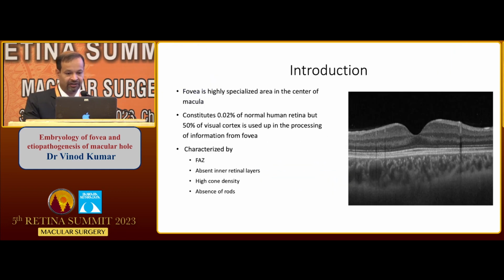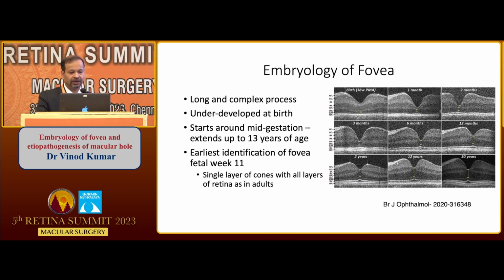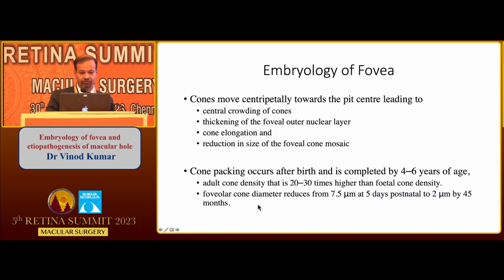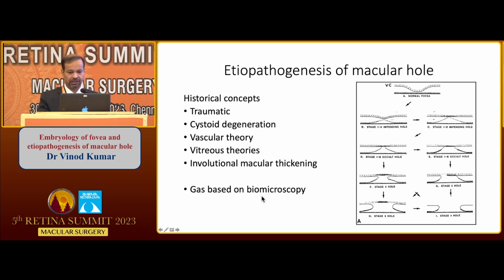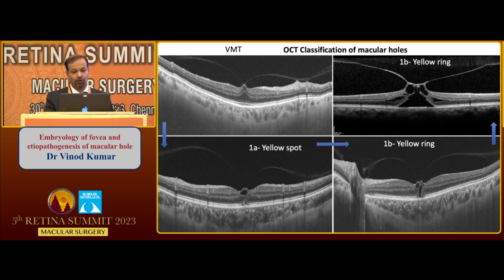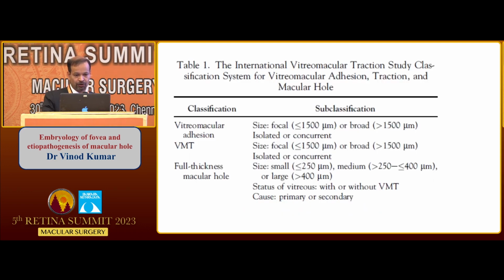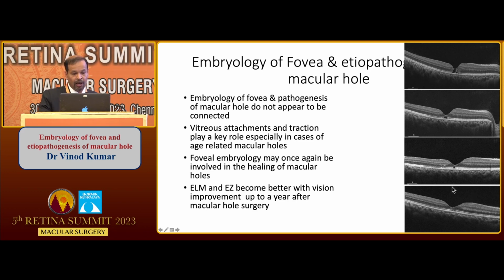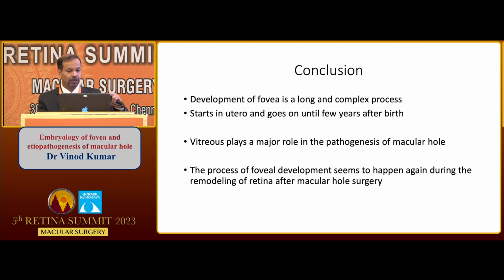Embryology of Fovea & Etiopathogenesis of Macular Hole, Dr Vinod Kumar, RPC, AIIMS, New Delihi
At 05th RETINA SUMMIT (MACULAR SURGERY), 30th June - 01st July, 2023

Presenter:  Dr. Vinod Kumar,
Topic: Embryology of Fovea & Etiopathogenesis of macular hole

Profile:
Additional Professor, Vitreo-retina services at Dr Rajendra Prasad Centre for Ophthalmic Sciences, All India Institute of Medical Sciences, New Delhi

Passed DNB (Diplomate National Board) ophthalmology in June 2007

Passed ICO (clinical sciences) in April 2008

Did observership in vitreo-retina at LV Prasad eye institute, Hyderabad, India for 15 days in May 2008

Passed FRCS Glasgow in September 2008

Worked as senior resident (Registrar) at Guru Nanak Eye Centre, Maulana Azad Medical College, New Delhi (August 2006 to July 2009)

Worked as FTSTA (fixed term specialty training appointment) in Ophthalmology at Wrexham Maelor hospital (Wales, UK) from August 2009 to February 2010

Over 200 Pubmed indexed publications, 22 international presentations, One Book, Five book chapters, 25 Faculty lectures, 16 National and state level publications, 30 national and state level presentations